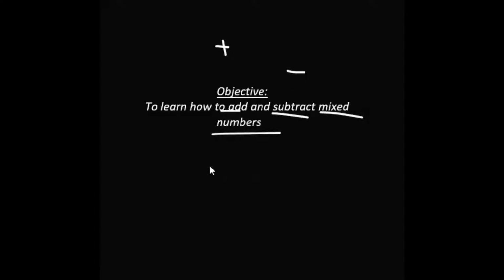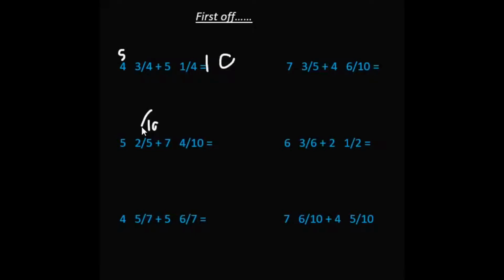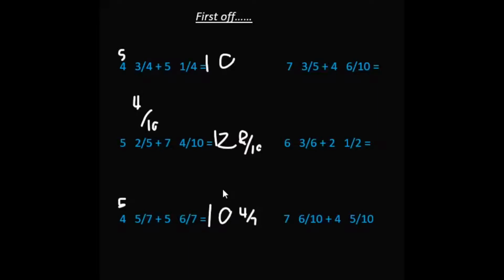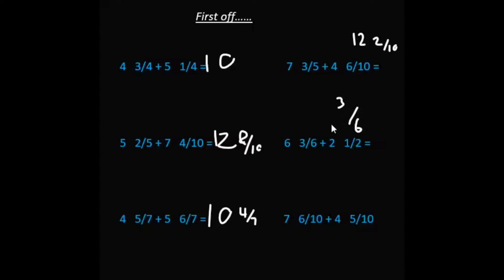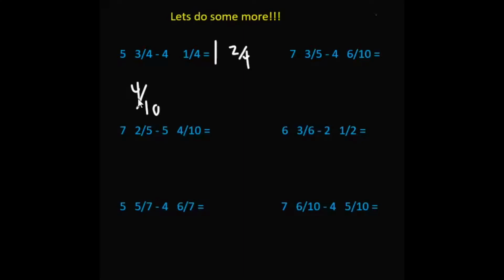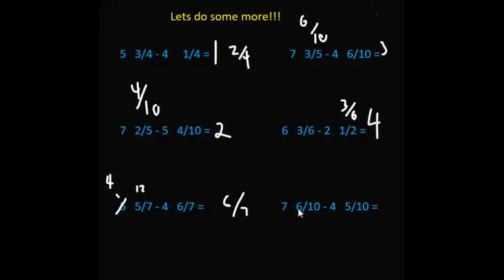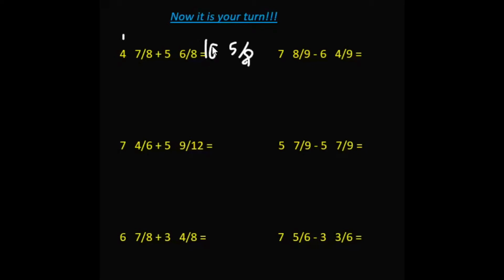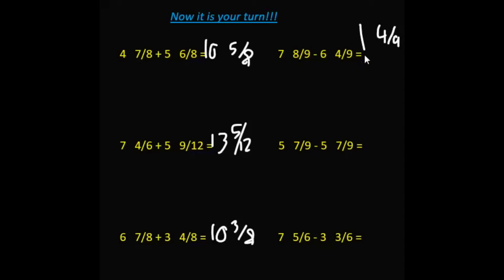10-05: More Adding and Subtracting Mixed Numbers | 5th grade | SS Multimedia